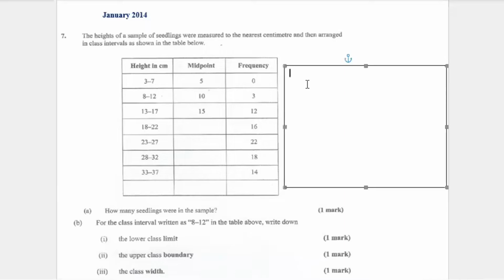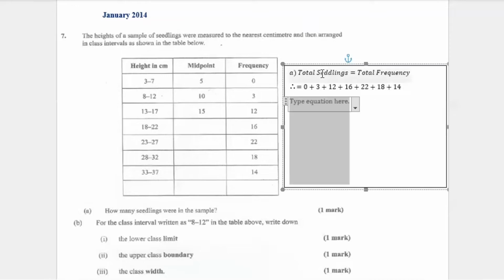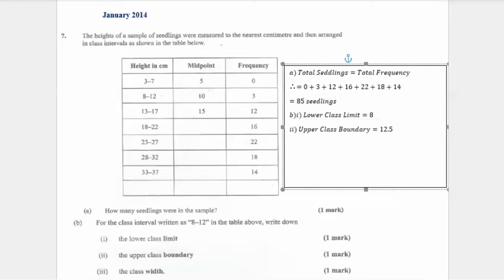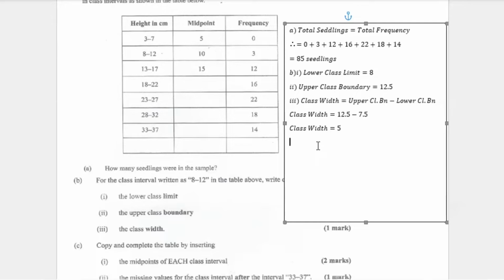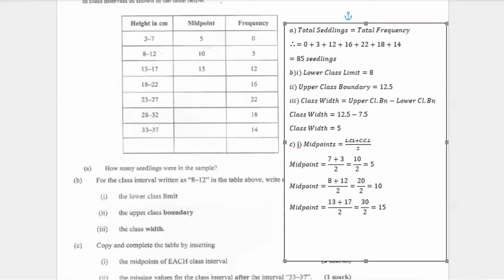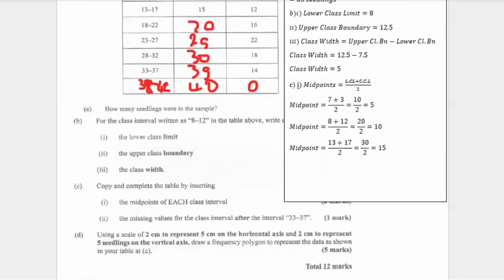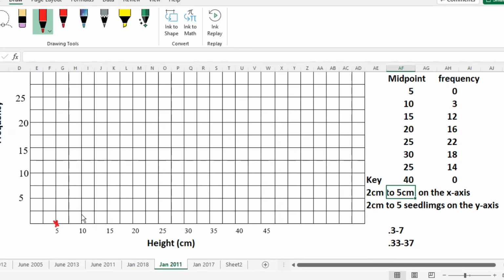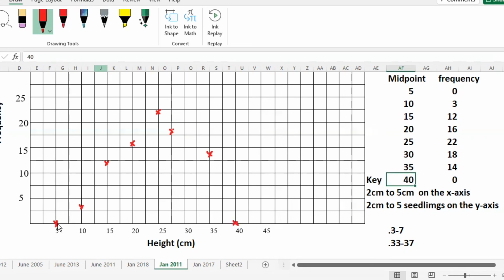CXC (CSEC) Math Paper 2 | January 2014 Question 7